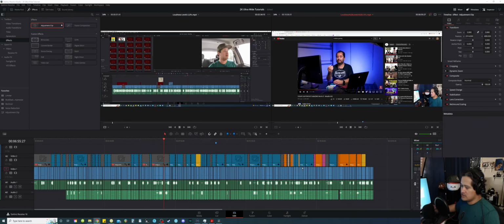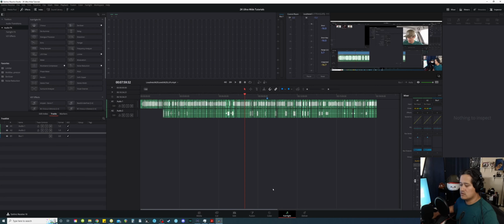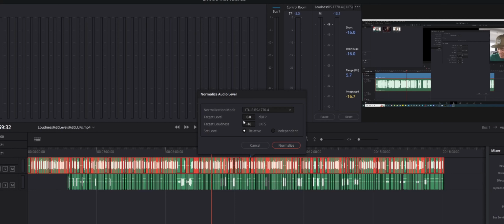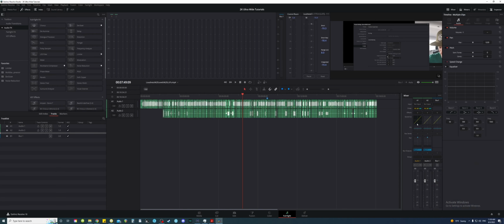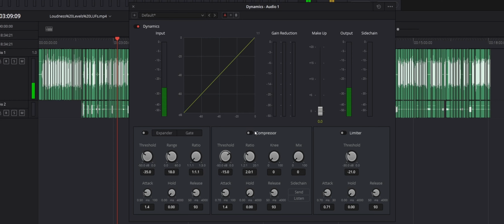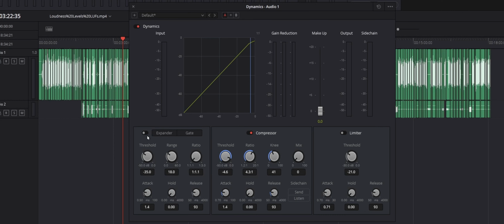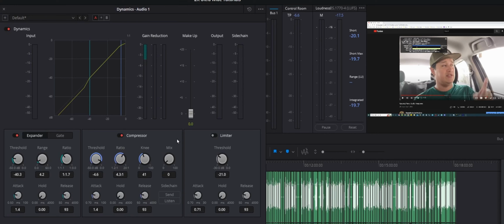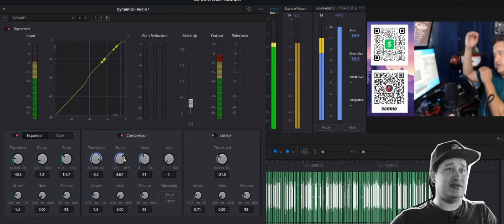Normalize and Boost Audio in DaVinci Resolve